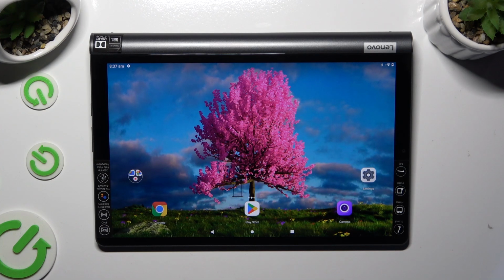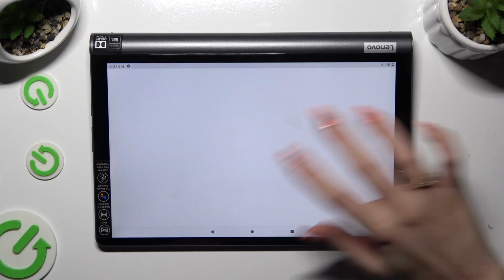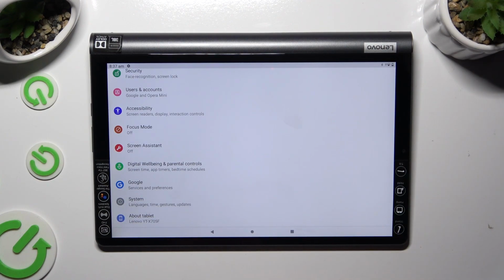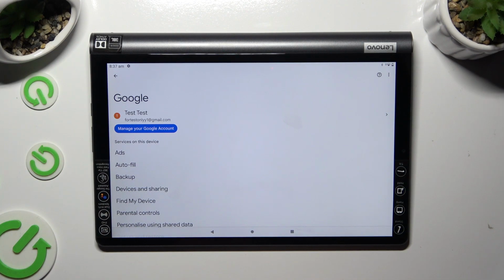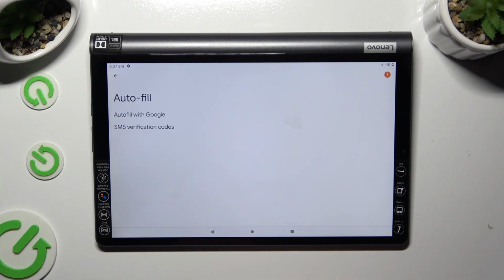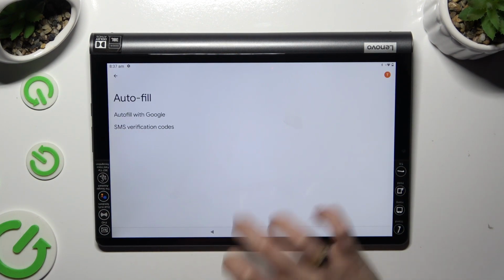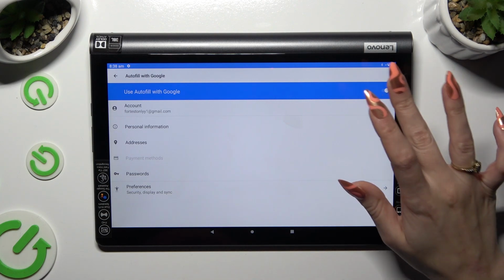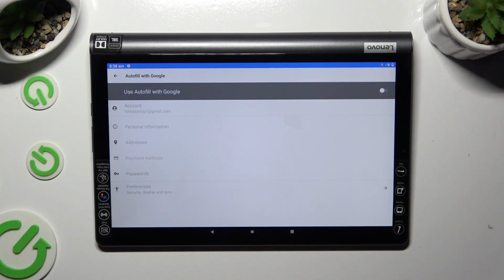How to Disable Google Passwords Autofill on LENOVO Yoga Smart Tab YT-X705F?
You can disable Google Passwords Autofill on the LENOVO Yoga Smart Tab YT-X705F tablet using this tutorial. Using this tutorial, users will learn how to stop Google from suggesting or filling in passwords automatically on websites or apps by turning off the autofill feature. With this tutorial, users will learn how to manage their privacy preferences and control autofill functionality.

Why might users consider disabling Google Passwords Autofill on their LENOVO Yoga Smart Tab YT-X705F?
Where can users find the settings to disable Google Passwords Autofill on their tablet?
What steps are involved in turning off the autofill feature for passwords on the LENOVO Yoga Smart Tab YT-X705F?
Can users selectively disable autofill for specific websites or apps?
How does disabling Google Passwords Autofill impact the user experience on the tablet?